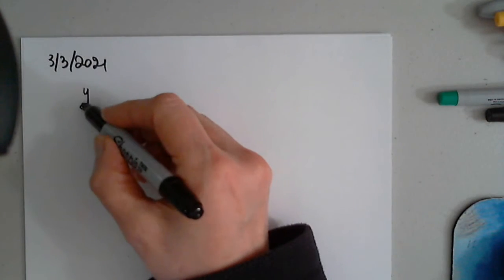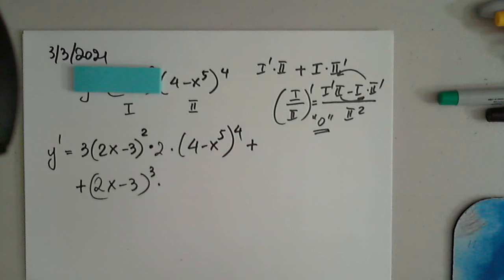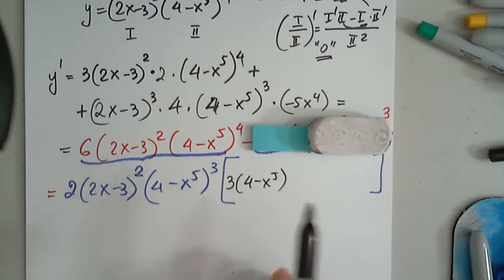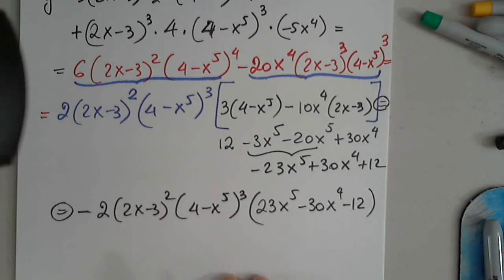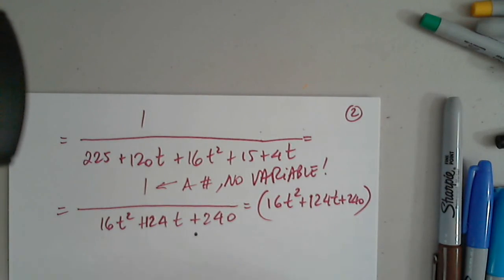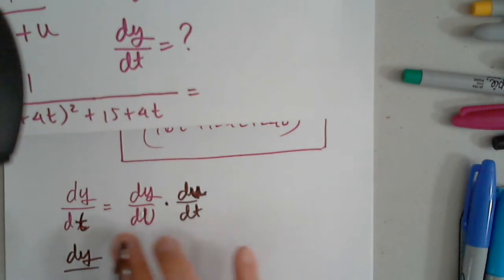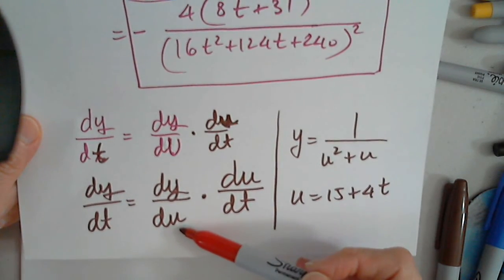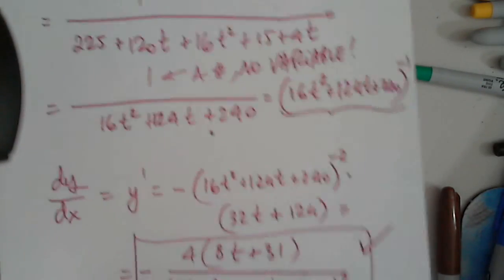MAT 230 1.6 - 1.8 PART 1 MARCH 3